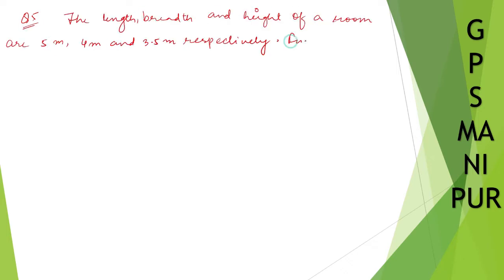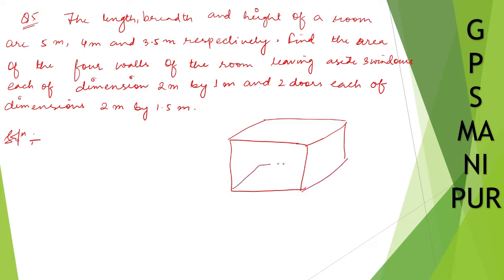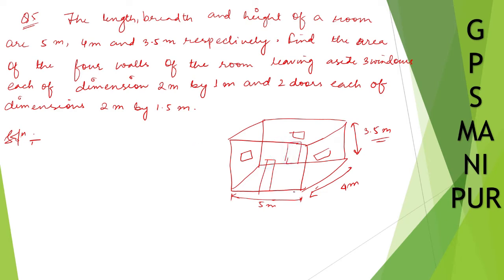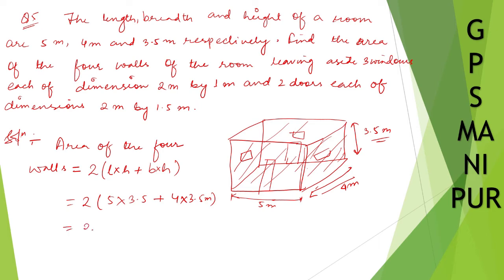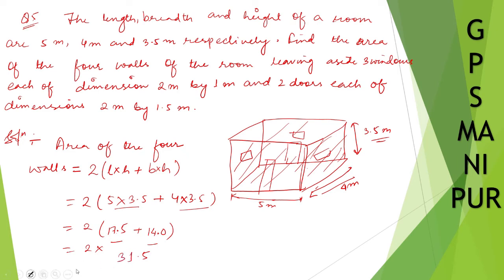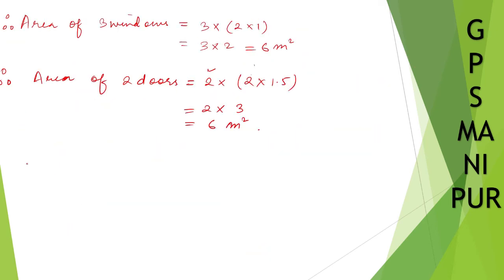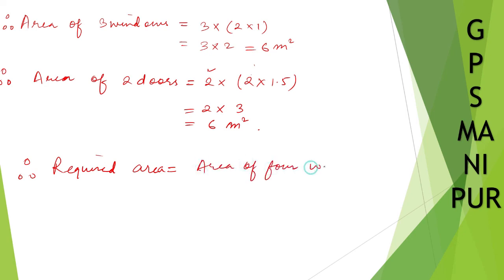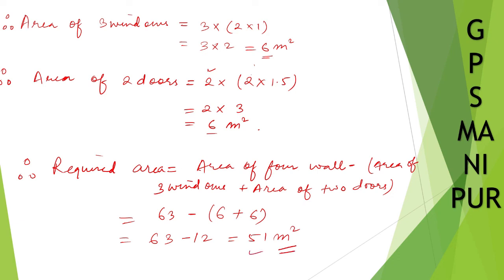MENSURATION || CLASS IX MATH EX. 12.3 Q.5 || MANIPUR BOARD || GPS MANIPUR